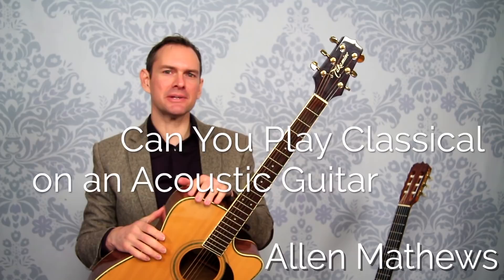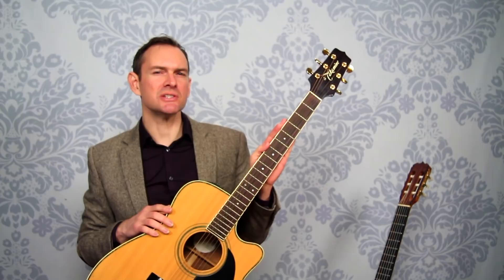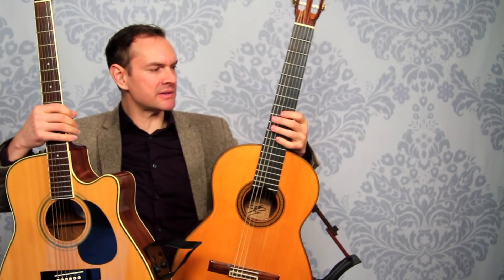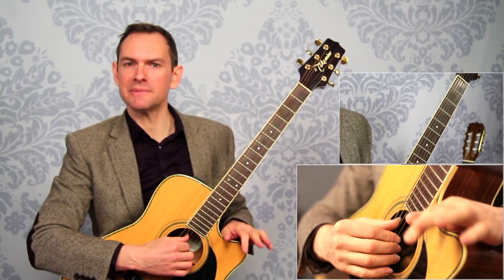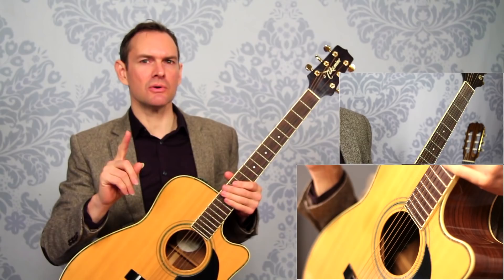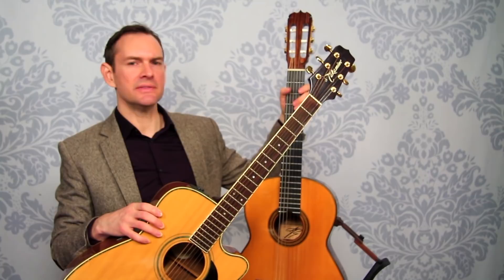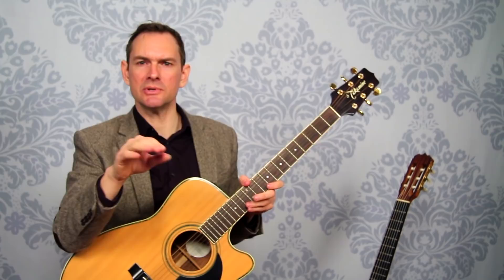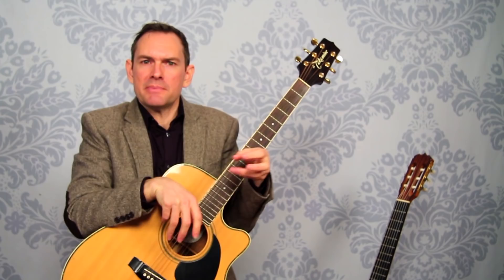Can You Play Classical on an Acoustic Guitar? Pros and Cons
Hear reasons why you can get started with classical guitar music and technique on a regular steel-string acoustic guitar.  It's not ideal, but it's fine.